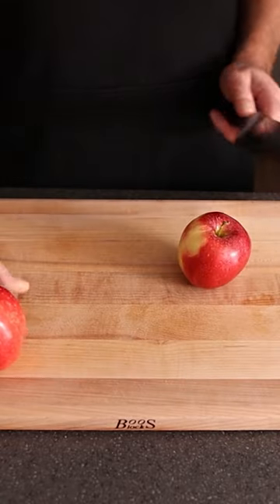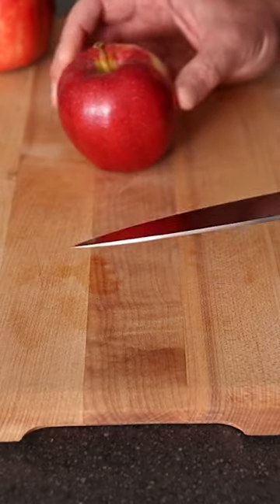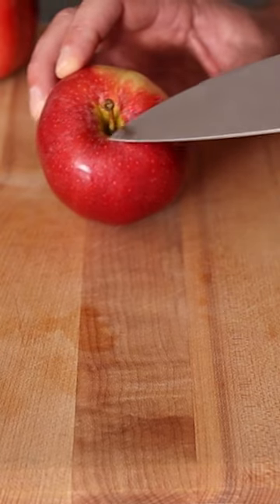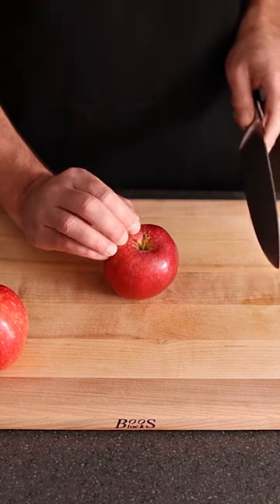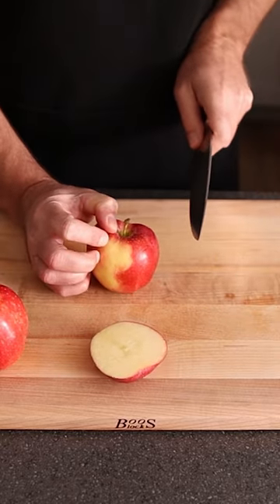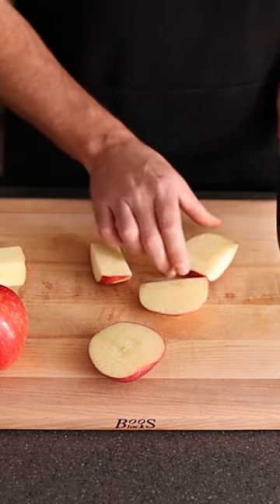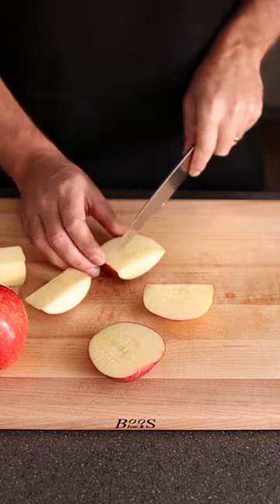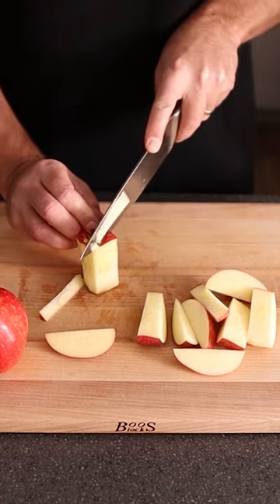Best Way To Cut An Apple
This video shows how to cut an apple to get the core out.